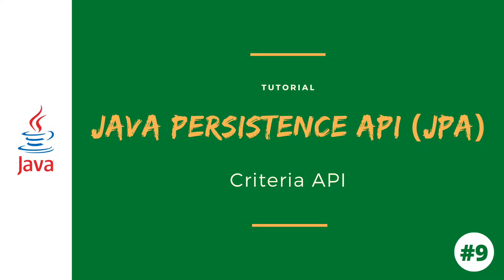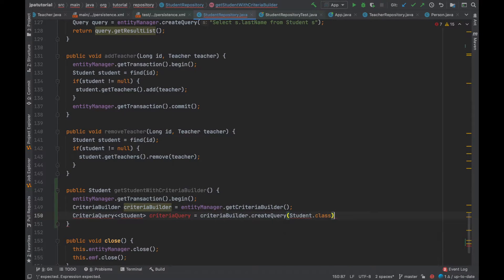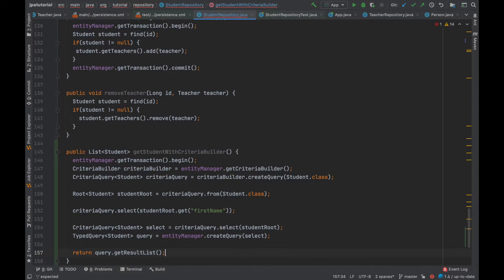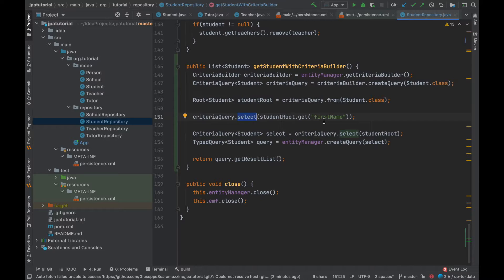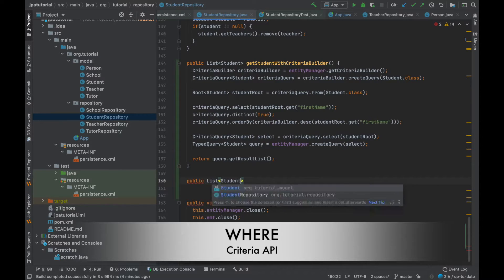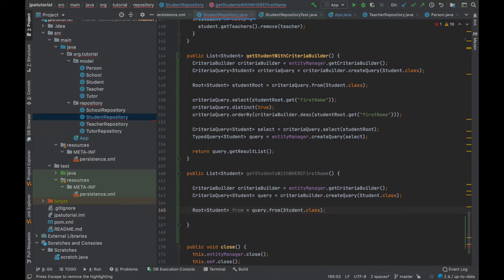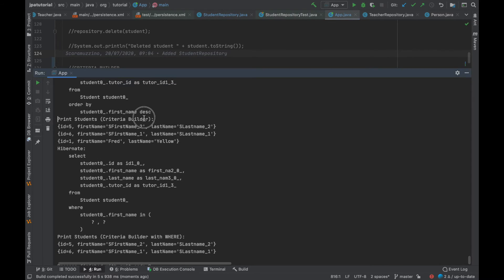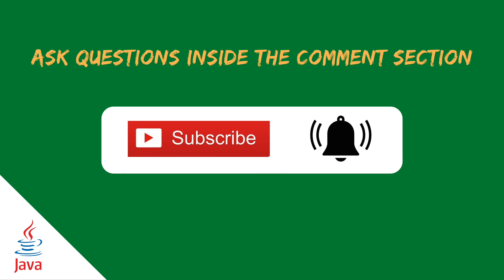#09 Criteria API JPA | JAVA PERSISTENCE API JPA | Tutorial | JakartaEE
✅ JPA Criteria API
The Criteria API is one of the most common ways of constructing queries for entities and their persistent state. It is just an alternative method for defining JPA queries.

Criteria API defines a platform-independent criteria queries, written in Java programming language. It was introduced in JPA 2.0. The main purpose behind this is to provide a type-safe way to express a query.
In this video, we're going to use:

- SELECT
- WHERE
- DISTINCT
- ORDER BY
- GROUP BY

We’re going to use the EntityManager to create a CriteriaBuilder object.
After that, using the CriteriaBuilder we're going to create the CriteriaQuery. The CriteriaQuery is used to create a query object.

During this video, we are going to use the H2 database for database operations.

Criteria API |  EntityManager | CriteriaBuilder | CriteriaQuery | EntityRelationship | JakartaEE | JPA | Java

0:00 Introduction
0:37 SELECT with Criteria API | JPA
3:48 ORDER BY with Criteria API | JPA
5:08 WHERE with Criteria API | JPA
8:16 GROUP BY with Criteria API | JPA

●▬▬▬ LINKS ▬▬▬●

🎵 TRACK INFO:  @RoaMusic
~~Roa Music~~